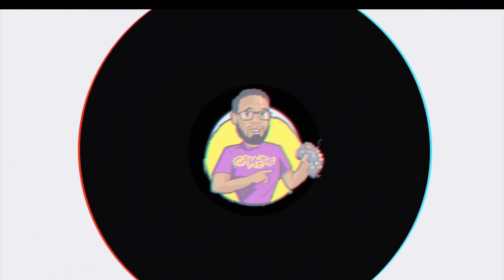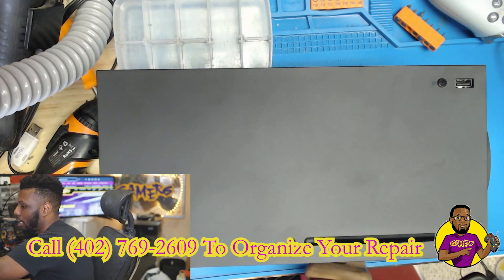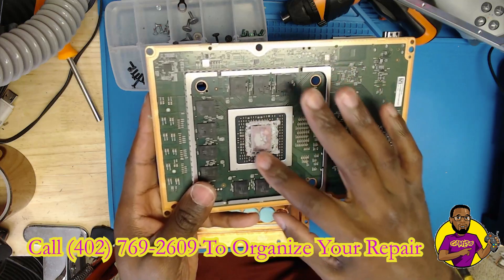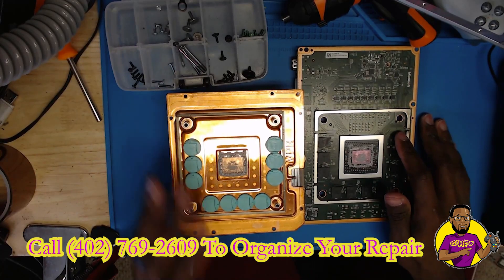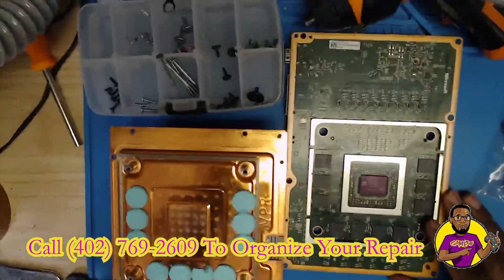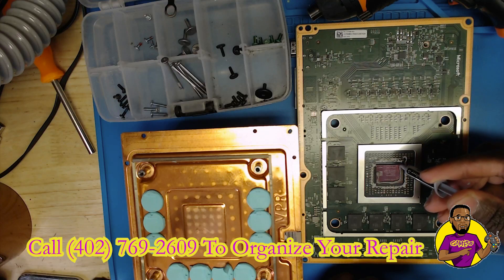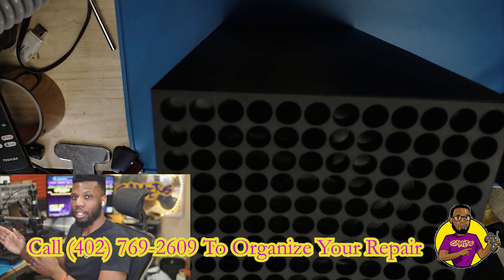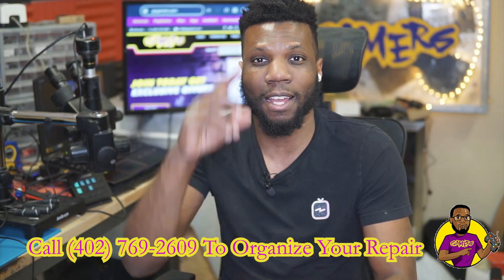Fix Xbox Series X Overheating and Turning Off Repair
TOOLS USED IN VIDEO:
Solder equipment:

In this video, I'm going to show you how to Fix Xbox Series X Overheating and Turning Off Repair

If you are having issues where your Xbox Series X fan is loud, turning off, overheating or bringing up an insufficient ventilation message, then watch this video.

FIXING the Xbox Series X over heating issue can be difficult. We have repaired 100s of overheating Xbox series x's in our stores.

50th and Ames Omaha
124th and Center Omaha
27th and Superior Lincoln